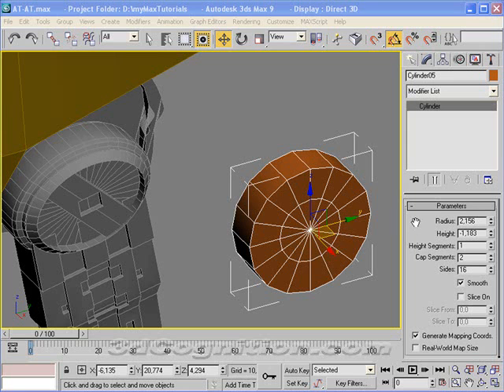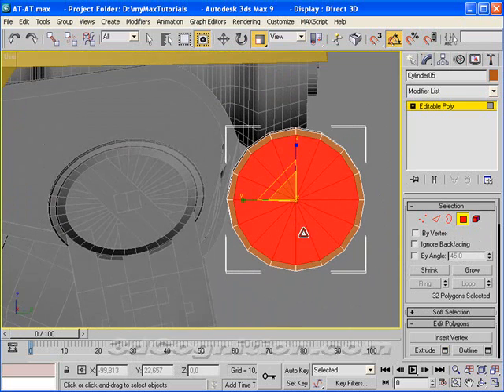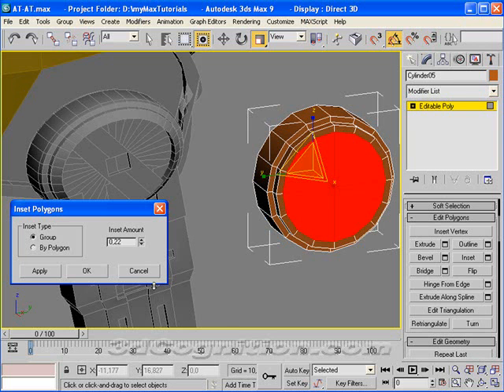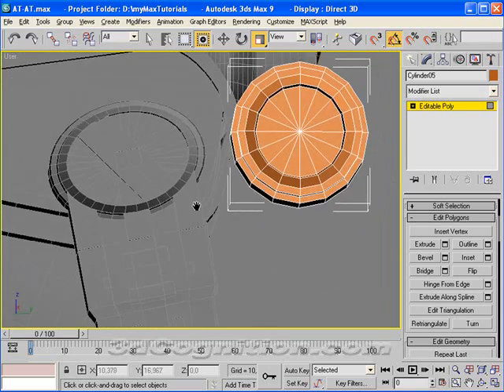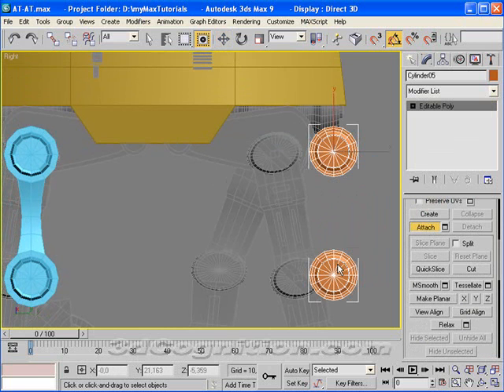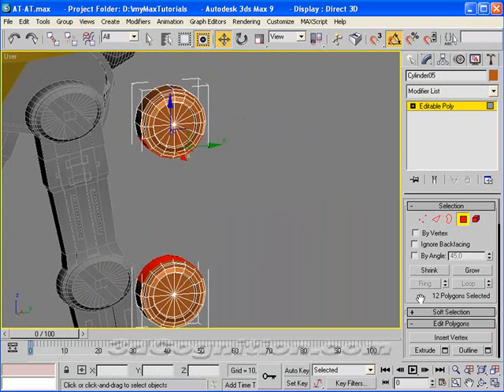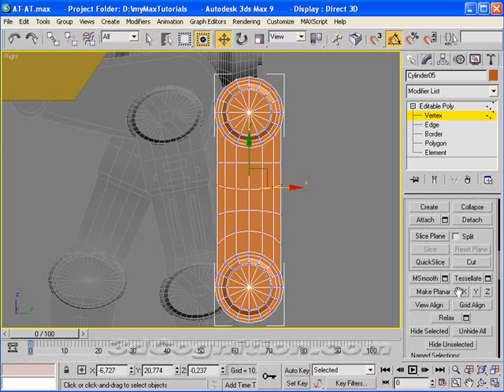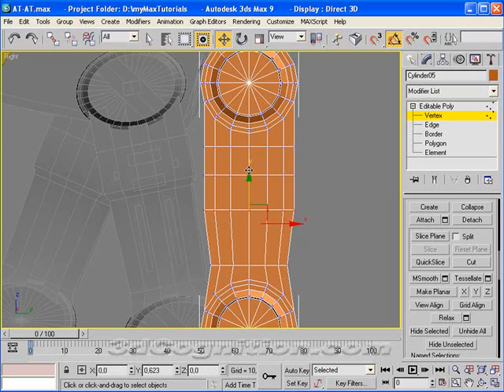Imperial Walker Modeling - The Other Leg - # 5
This 3ds Max tutorial shows you another way to model a leg on the imperial walker, that follows the original design a little more closely.